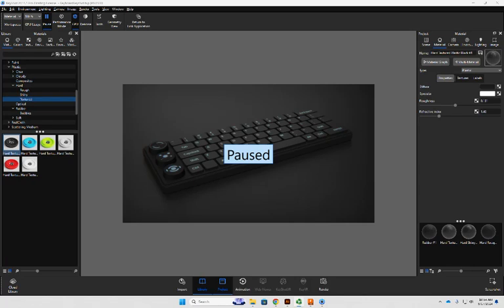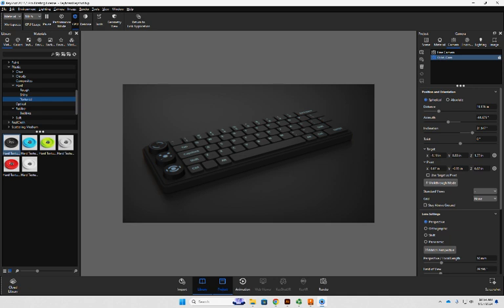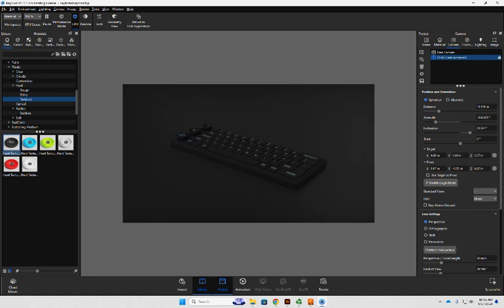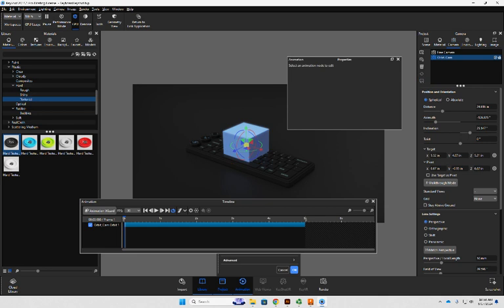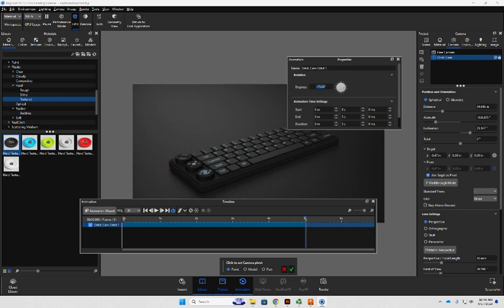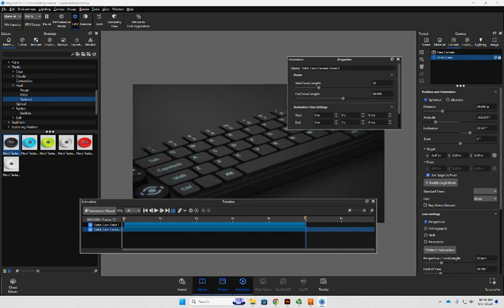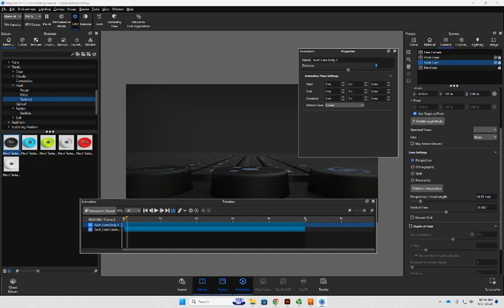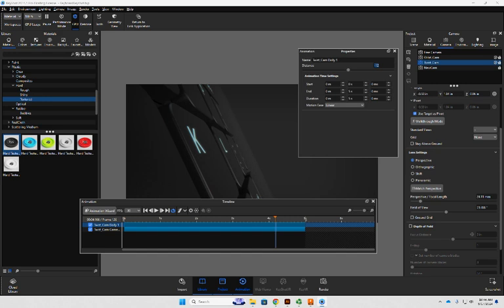Animating Keyboard in Keyshot